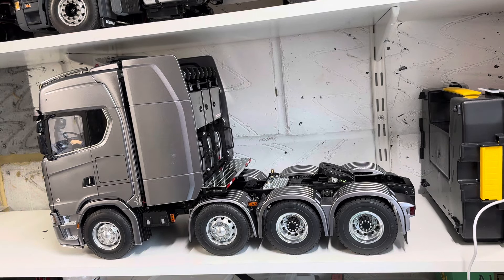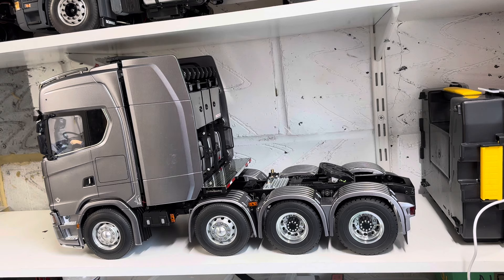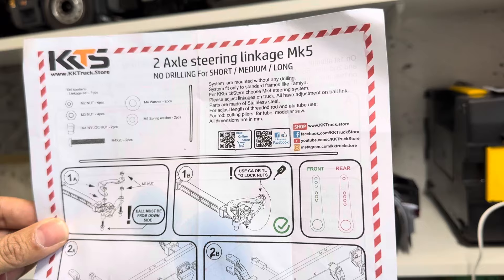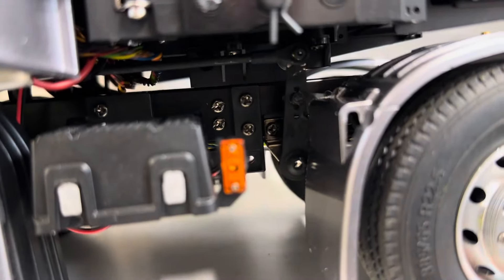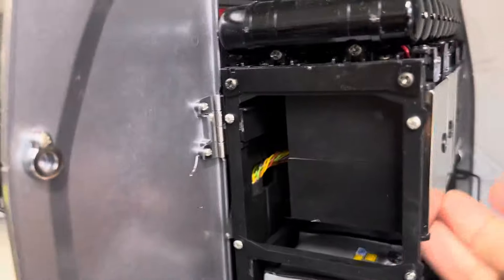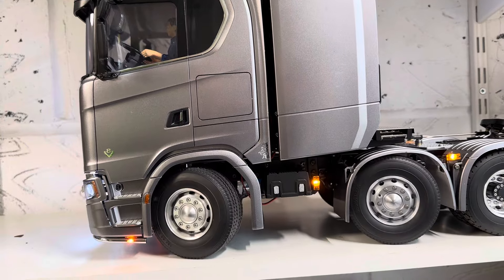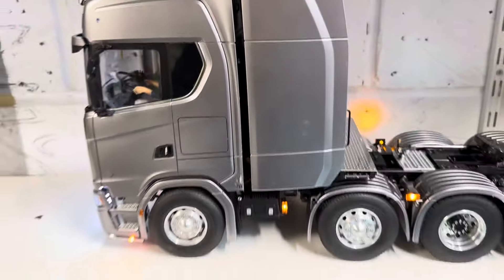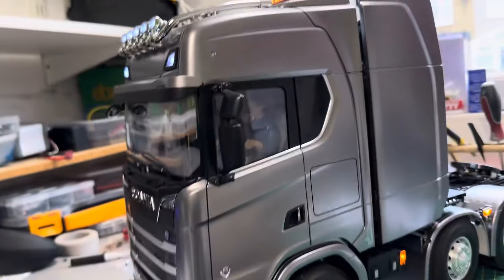Modified Tamiya 770s 8x4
Steering and gearbox modification